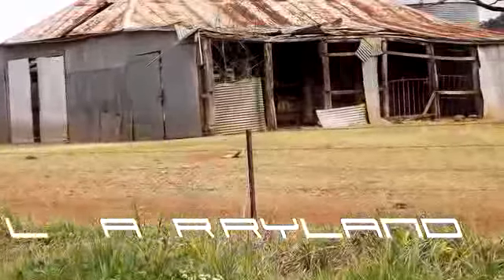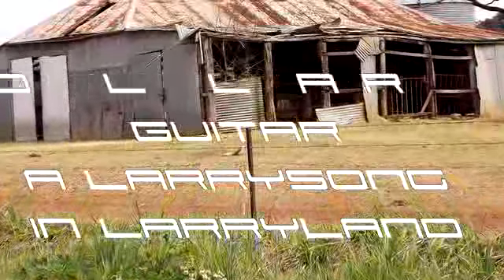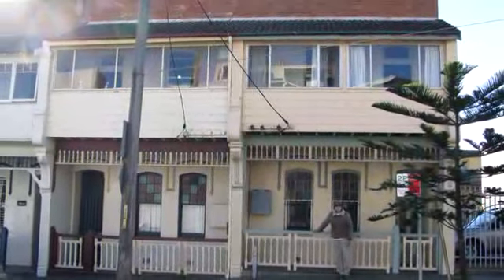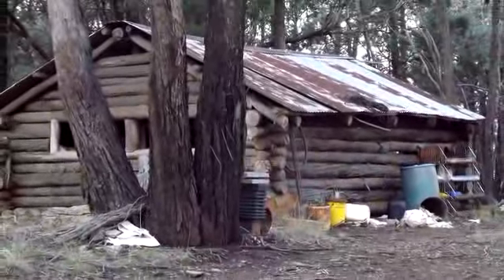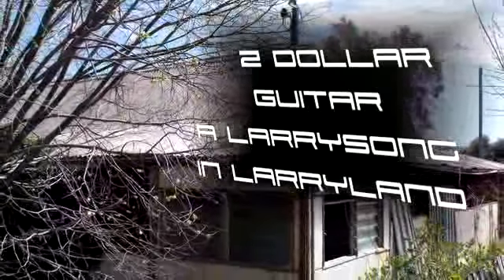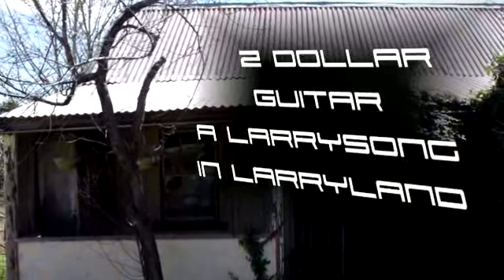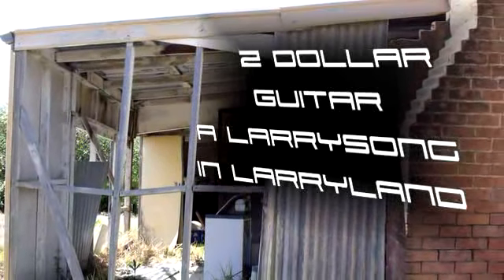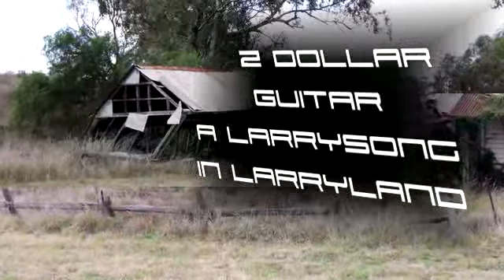2 Dollar Guitar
2 Dollar Guitar  a larrysong in larryland